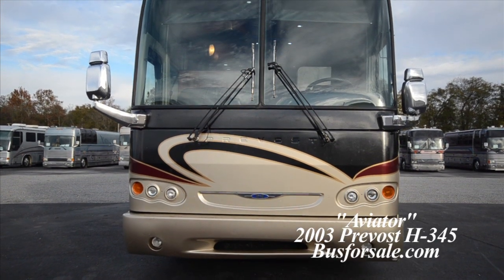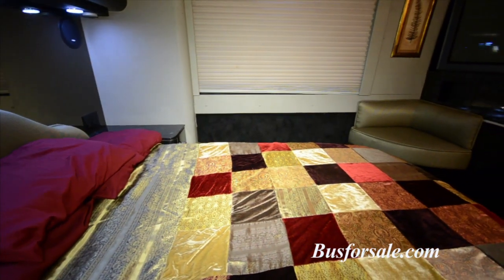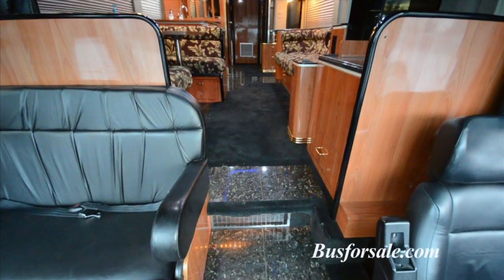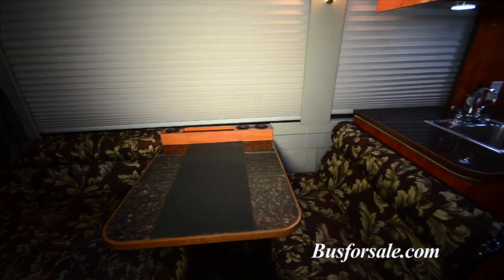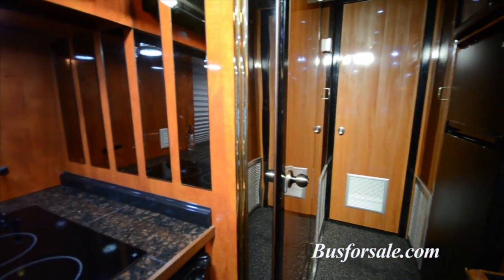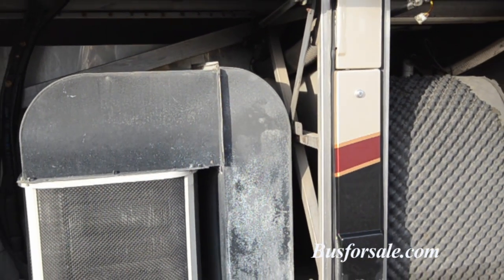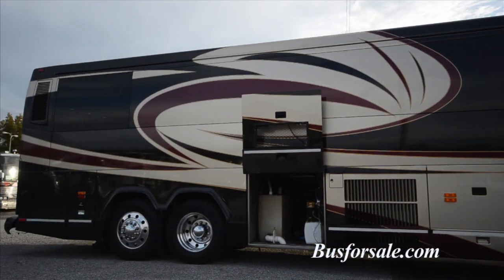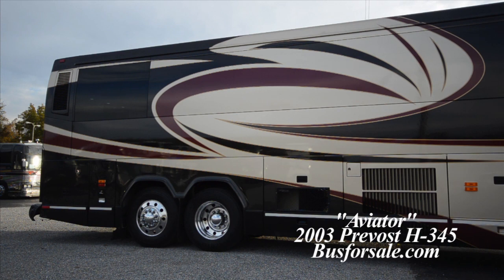Busforsale com presents "Aviator"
Coach Name: "Aviator"

Dimensions: 45 FT. long  |  102" wide

Layout: 6 bunks  |  Seats 8  |  Sleeps 8

Engine: Series 60  |  443,554 miles

Tires: Front: 90%  |  Tag: 90%  |  Drive: 20%

Additional Information:

    20KW Powertech Kubota generator
    Power steering
    Bus air for driver
    2 - 1.5 Ton a/c and heat pump
    Aluminum wheels
    Trailer hitch
    Refrigerator
    2 - Ice boxes

    Microwave
    2 Burner electric stove
    40 Gallon fresh water tank
    60 Gallon grey water tank
    40 Gallon black water tank
    Ariston 4 Gallon insta hot water
    37" Flat screen TV in front lounge
    Blu-Ray in front lounge

    40" Flat screen TV in stateroom
    Shower
    Vanity with sink in stateroom
    Stereo/Blu-Ray in stateroom
    Restroom in front lounge
    Restroom in stateroom
    Hidden safe